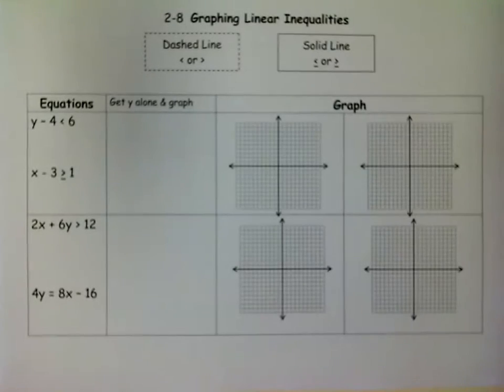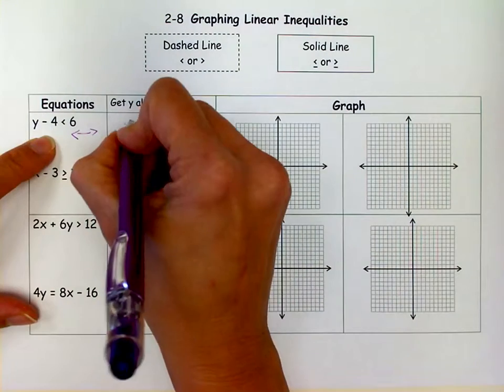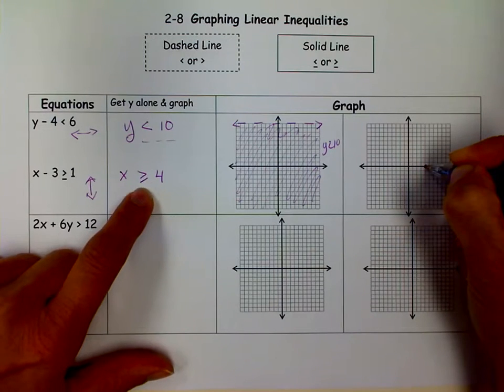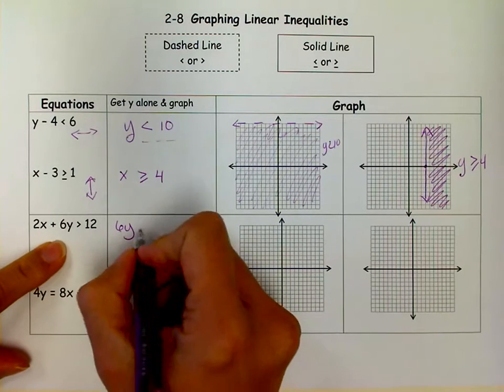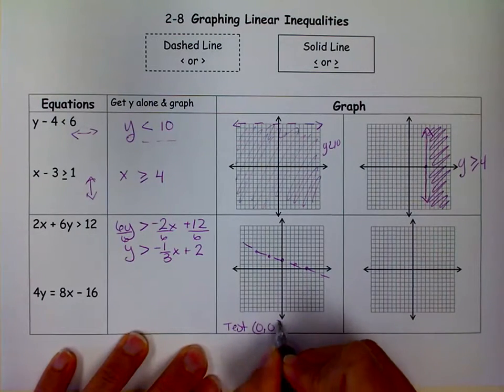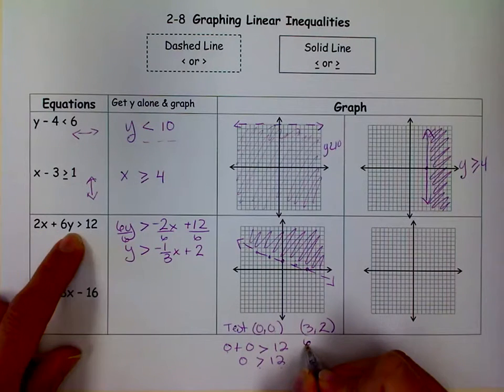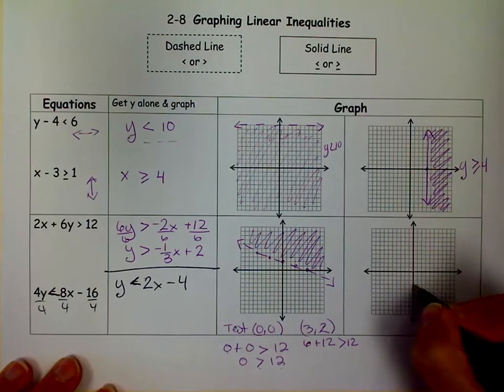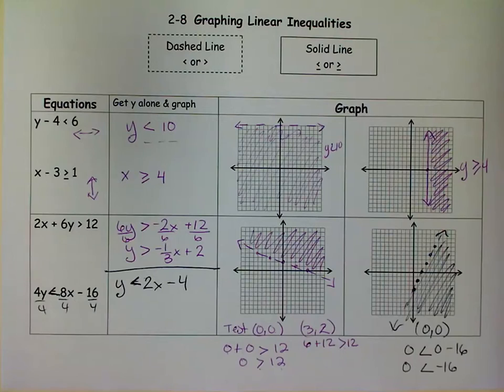Graphing Linear Inequalities.mov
Graphing some simple linear inequalities